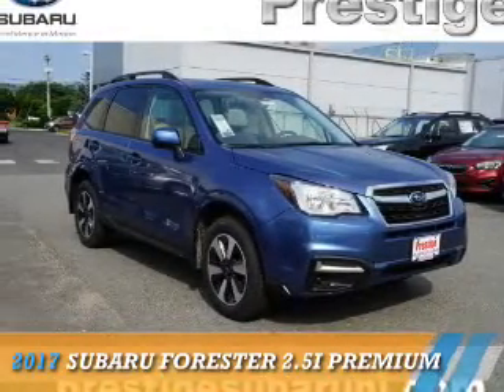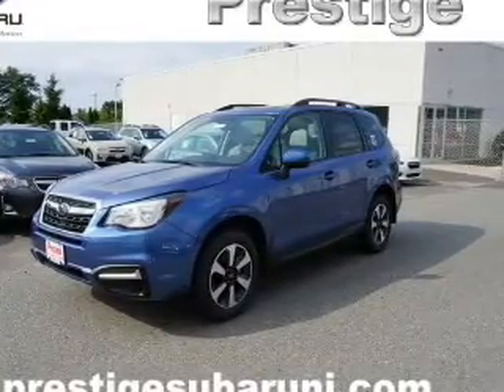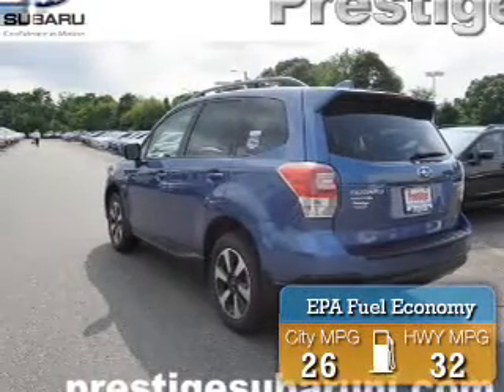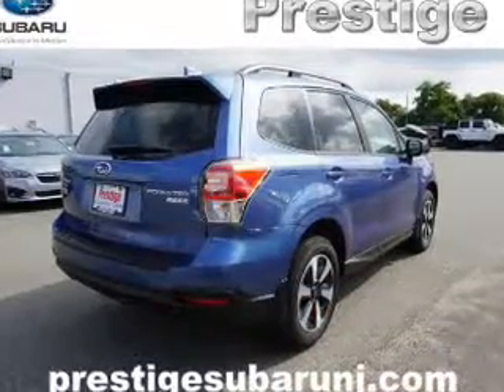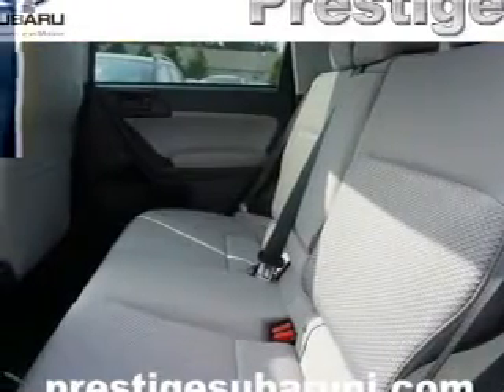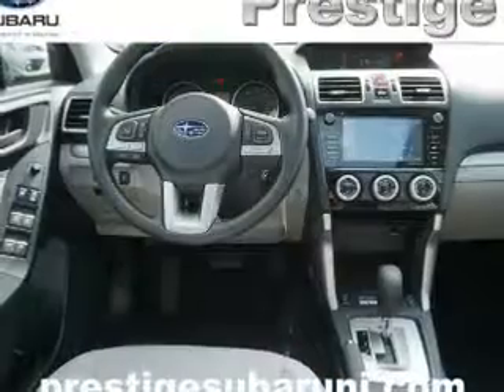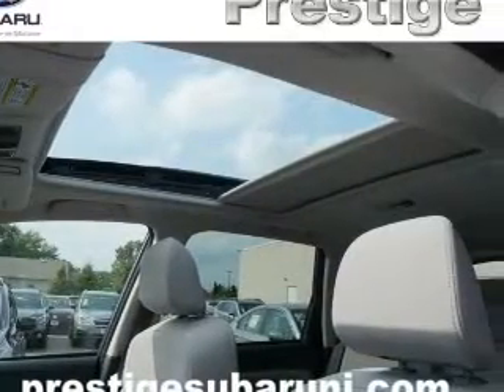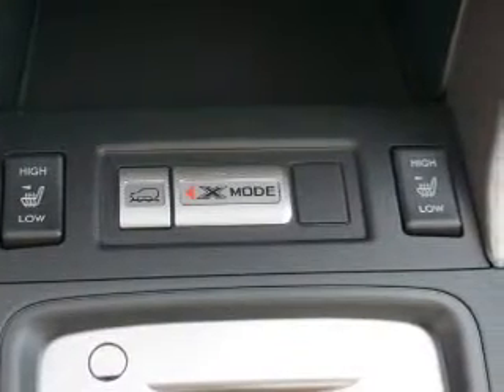2017 Subaru Forester S590937 - Turnersville NJ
Phone:
Year: 2017
Make: Subaru
Model: Forester
Trim: 2.5i Premium
Engine: 2.5 liter 4 Cylindercylinder AWD
Transmission: CVT
Color: Blue
Mileage: 6
Address:
VIN:JF2SJAEC7HH590937